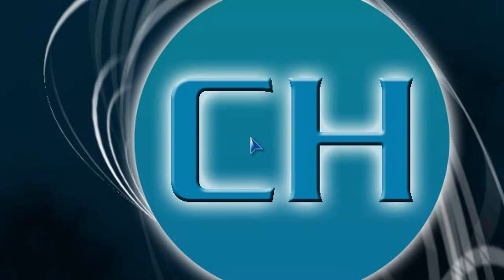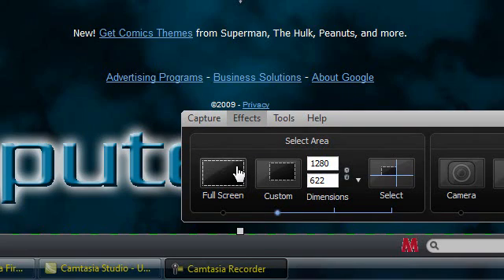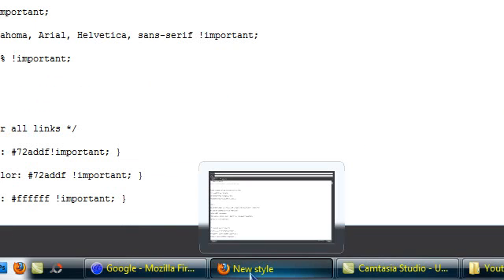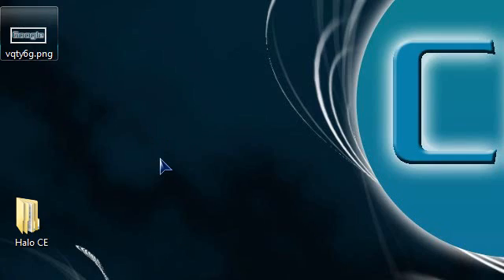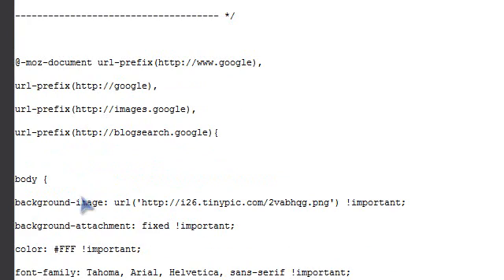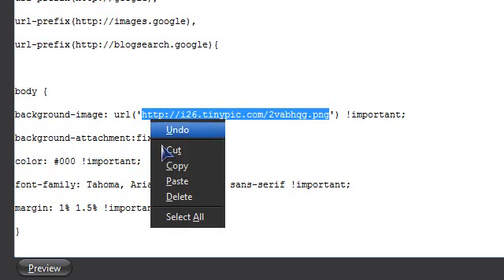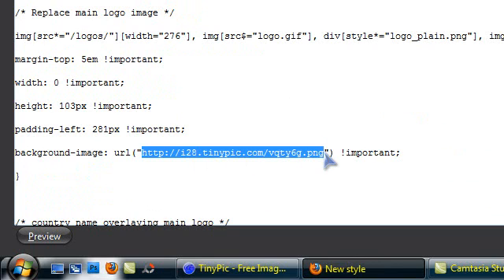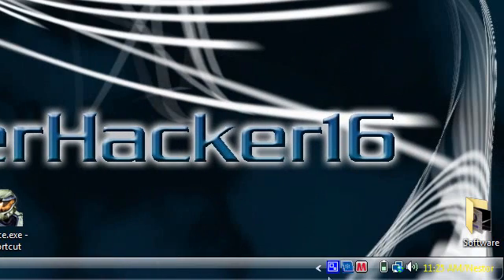How To Make Your Own Customized Google Page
Hey Youtube today i will be showing you how to make your own customized
google page.. follow what i do in the video and you will have your own customized
google page.. if you dont understand something comment at the bottom of this video.

IF YOU WANT TO MAKE THIS VIDEO AGAIN YOU CAN BUT
I HOPE YOU GIVE ME SOME CREDITS...THANKS